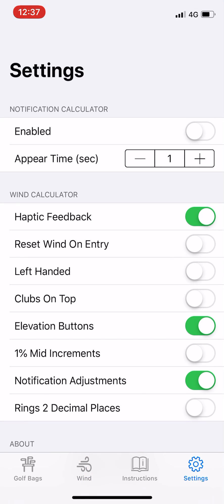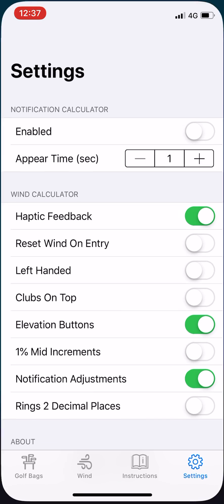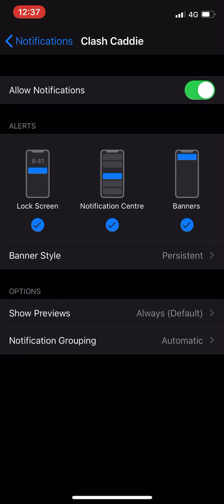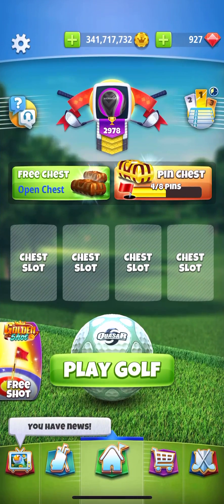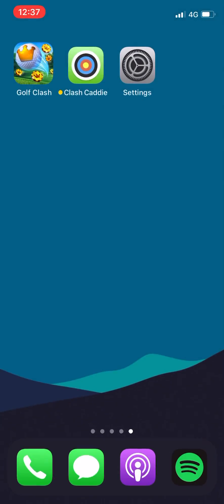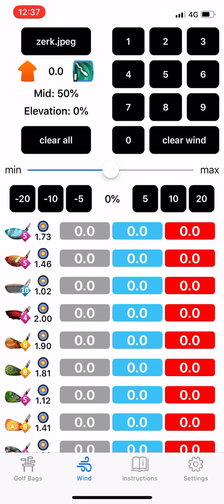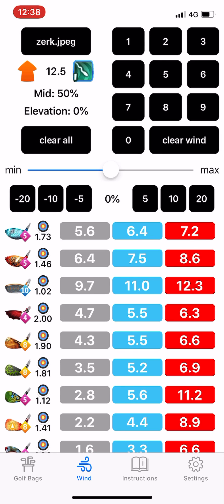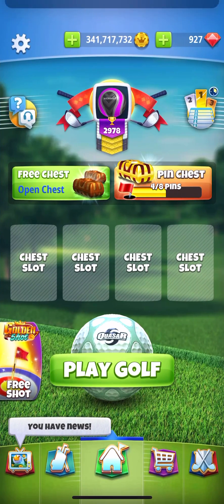Notification Adjustments Feature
Instructions on how to enable and use the new notification adjustments feature in Clash Caddie